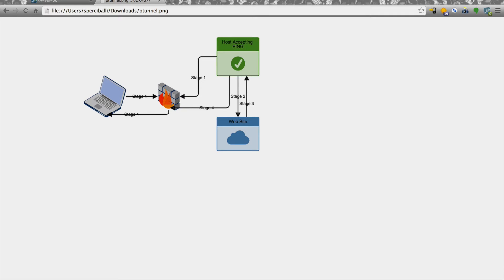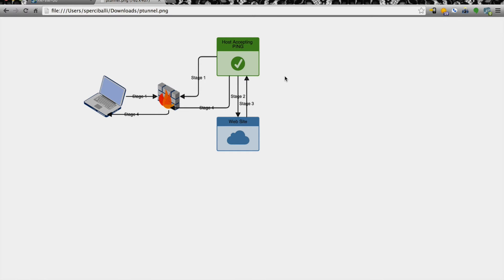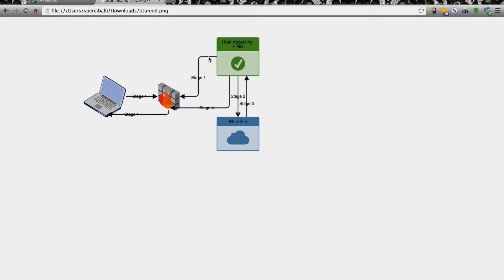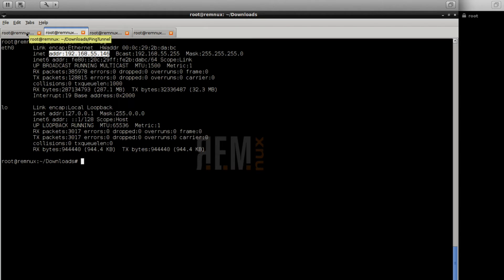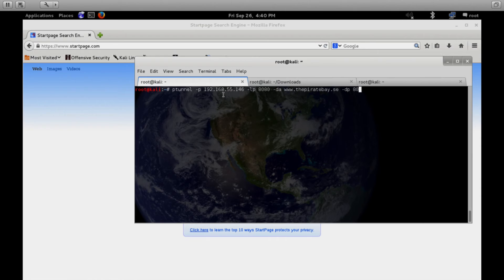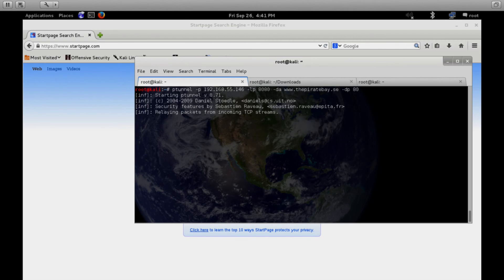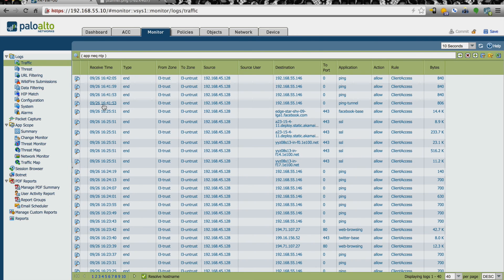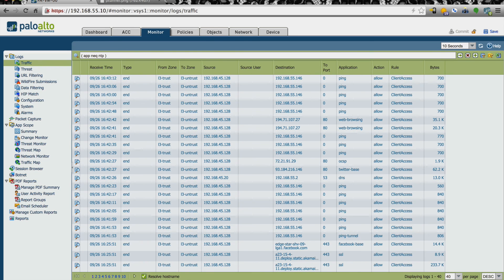Firewall Evasion - PingTunnel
Most networks today use a network based access control system to permit certain traffic and deny others. Since the inception of firewalls and web filters users (and malware) working behind them have strived to bypass the firewalls in order to do whatever it is they want to do.

Tunneling is a very common and effective way to bypass access control systems. Tunneling techniques can be used to bypass firewalls, Network Intrusion Prevention Systems, Web Security Gateways, and WiFi sign in pages.